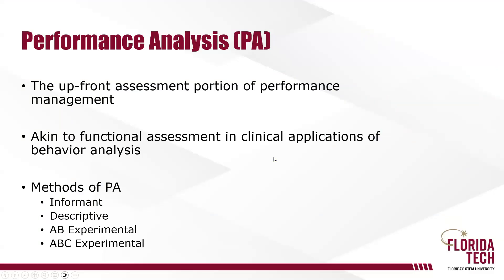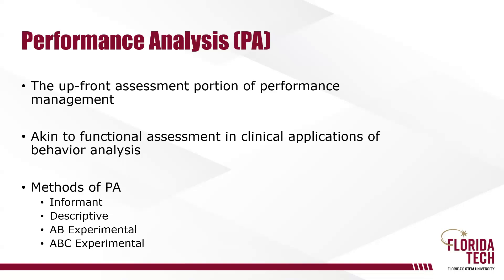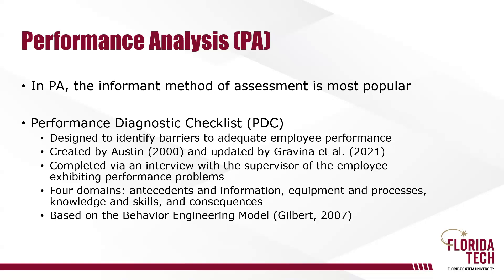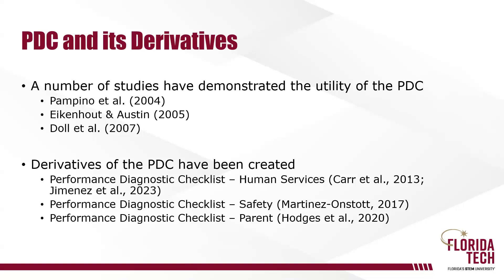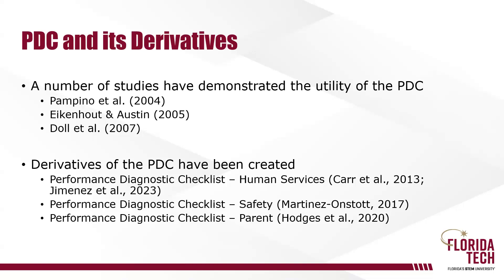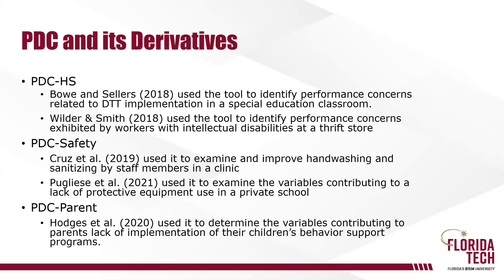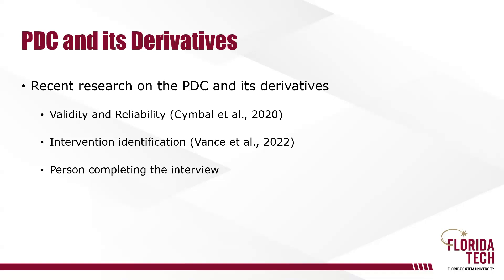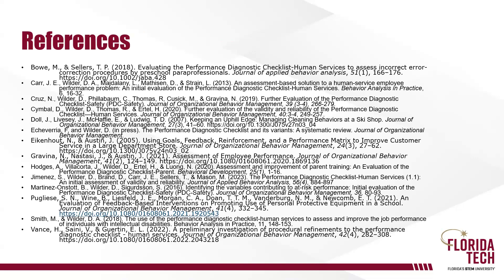The Performance Diagnostic Checklist - Dr. David Wilder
Dr. David Wilder provides a summary of the literature on the performance diagnostic checklist.